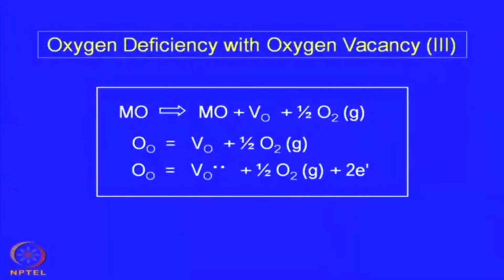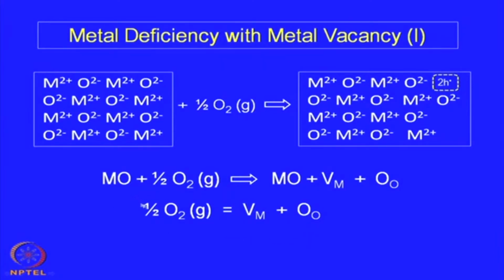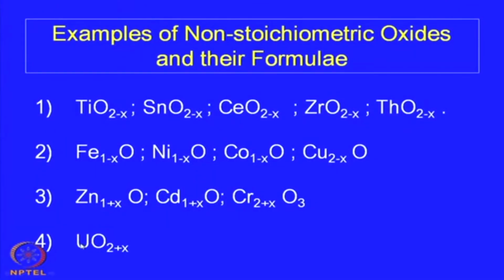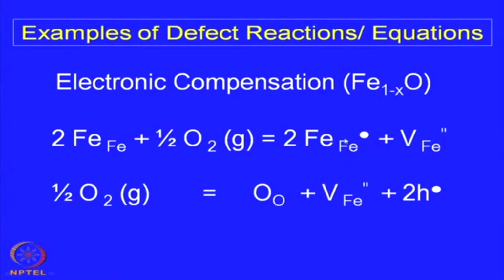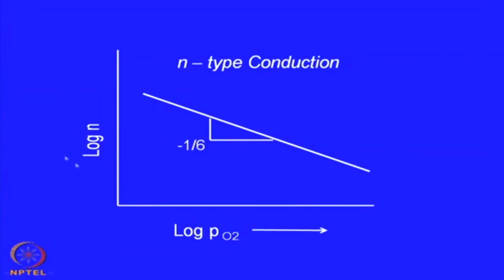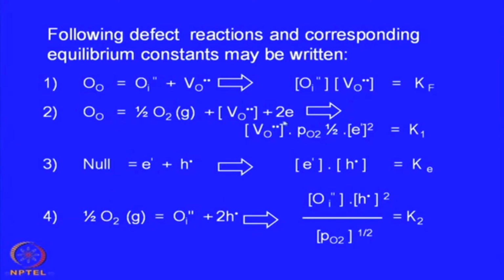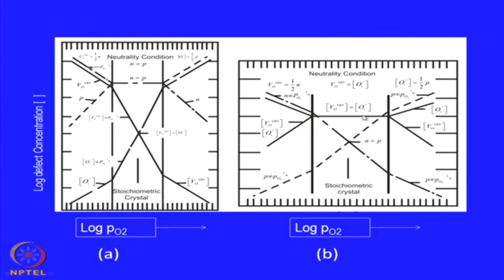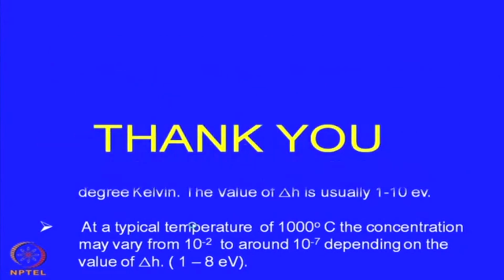Defects in crystalline solids (Contd.): Lecture-08